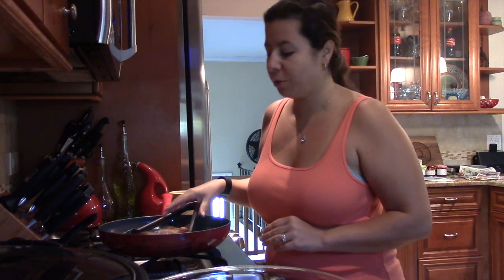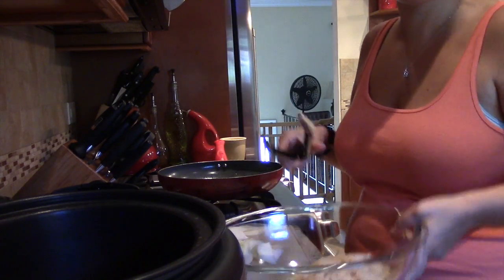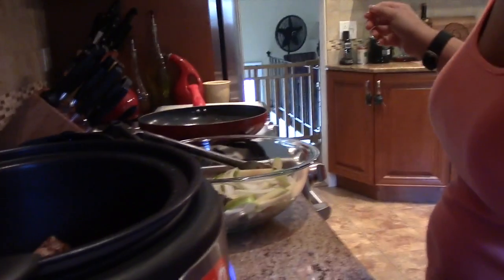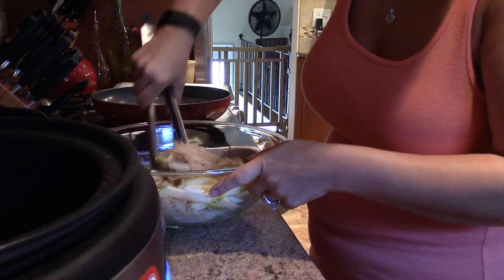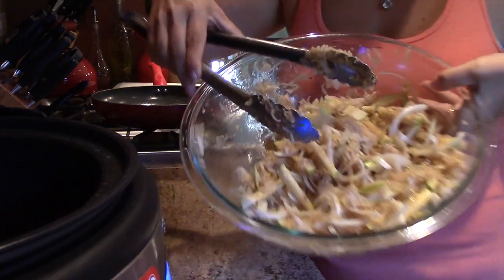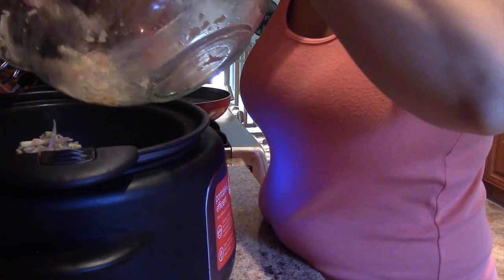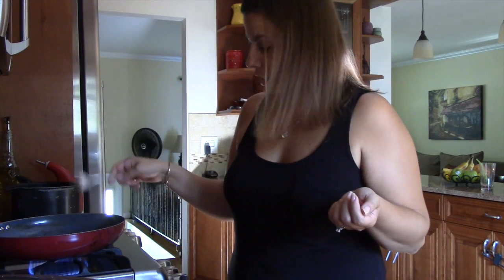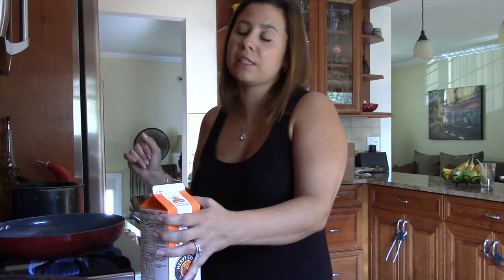EASY Slow cooked pork tenderloin roast with kraut and apples dinner recipe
This video is about Slow cooked pork tenderloin with kraut and apples